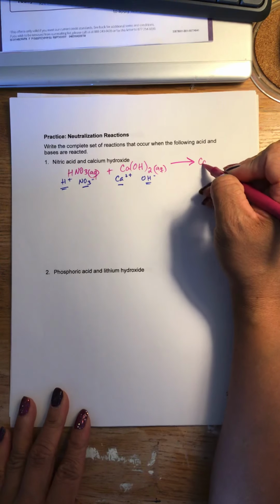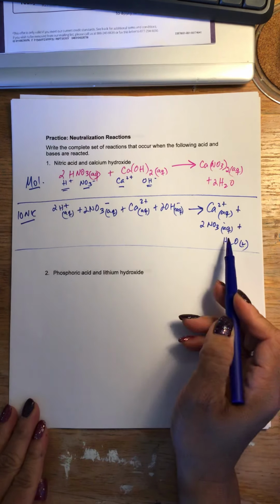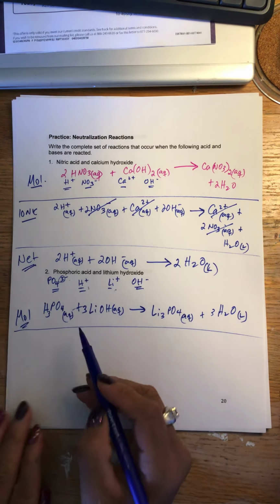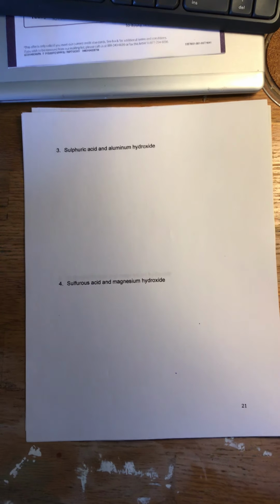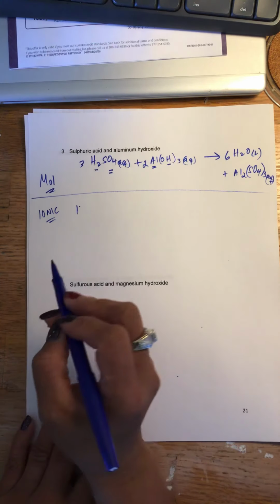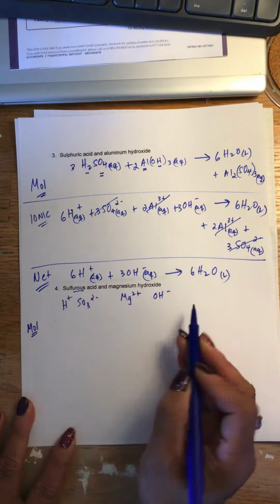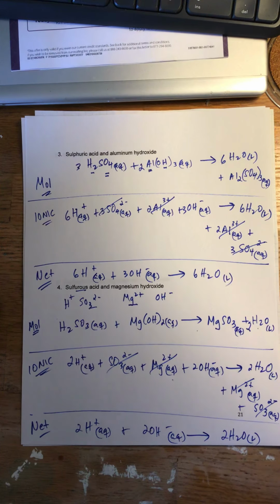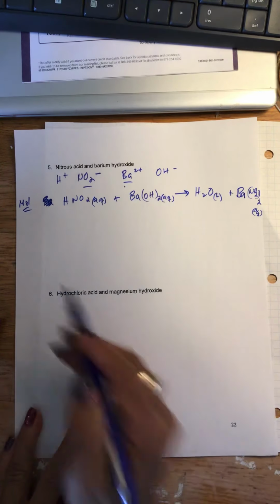C4S Aqueous Solutions Lesson 2 Practice